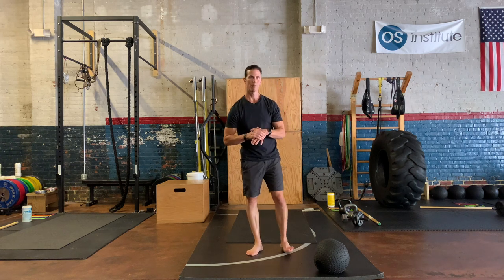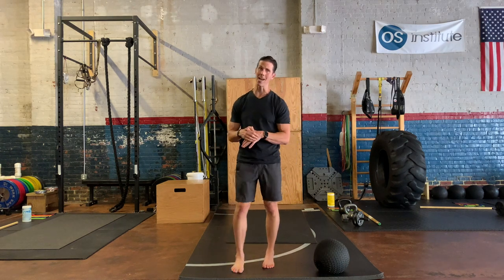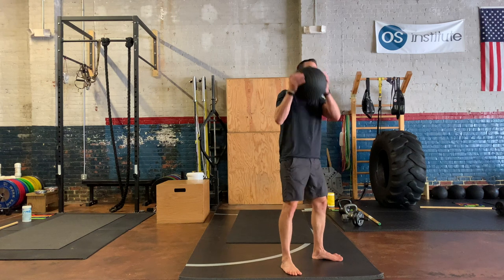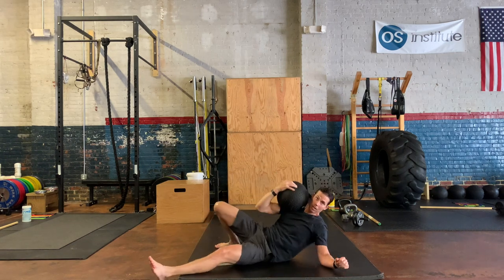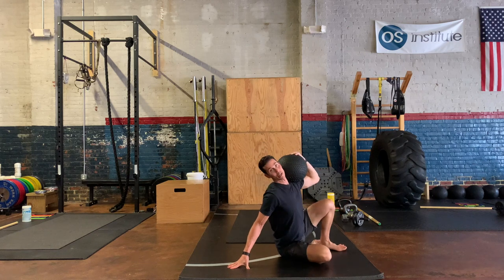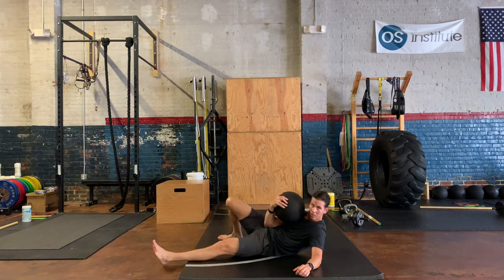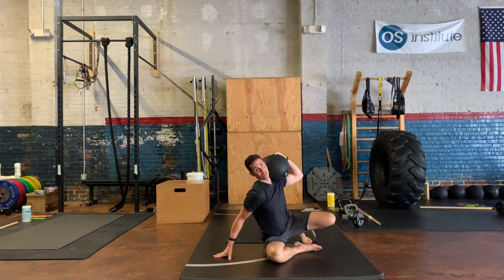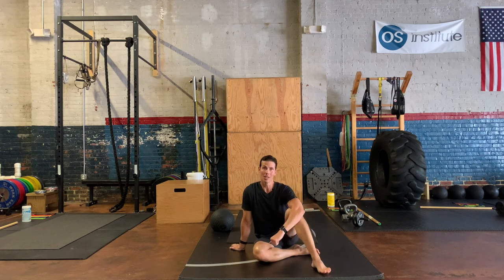How to Play The Getdown Game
In this video, Tim demonstrates and explains a fantastic way to strengthen your body using the Turkish Getup or the Getdown.

It's a real functional exercise.

To read Tim's new book, Discovering You, click here!